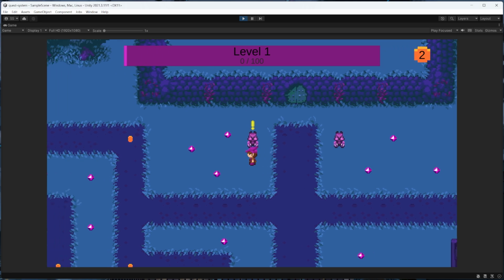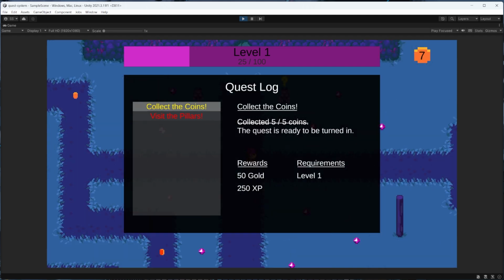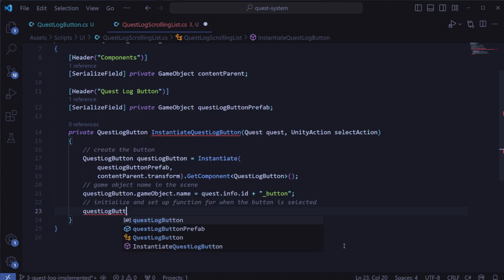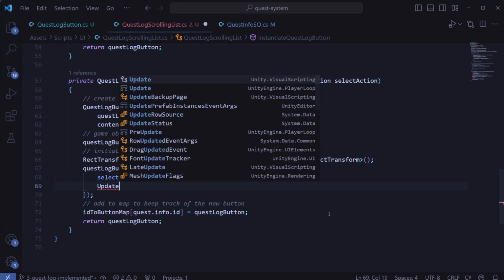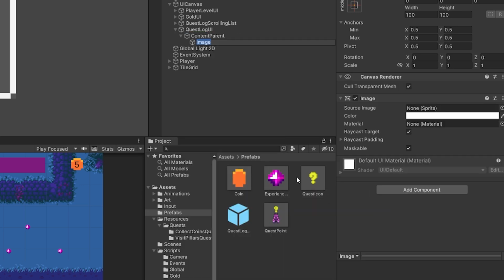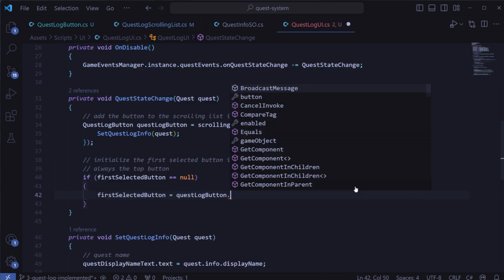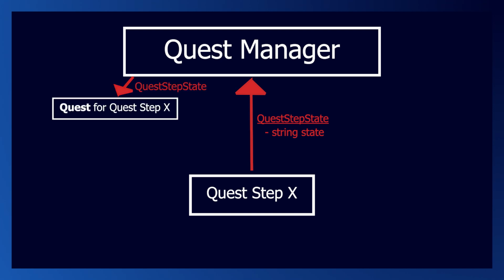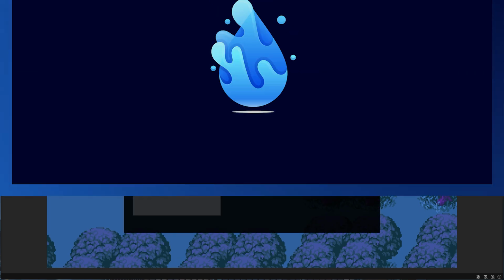How to Create a Quest Log in Unity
This video covers one of the many ways to go about creating a Quest Log in Unity. The Quest Log will have a scrolling list of quests. When one of those quests is selected, details are displayed which include the quests name, the quests status, requirements to start the quest, and rewards for finishing the quest.

We'll also do some fancier things like coloring the Quest buttons depending on their progress state and adding a custom formatted status that updates as we progress through the quest.

This video builds off of a Quest System that was created in a previous video. The playlist for that video can be found further down in this description.

I hope this helps and best of luck! 🙂

All videos I've currently done for the Quest System series can be found in this playlist.

► TIMESTAMPS
0:00 Intro
0:32 Do I need to watch the previous video?
1:18 How it's going to work
4:11 Creating the Quest Log Button
6:16 Creating the Scrolling List
11:36 Scrolling with Arrow Keys
15:05 Adding a Vertical Scroll bar
16:00 Creating the Quest Log UI
17:59 Populating the Quest Log with Data
21:00 Toggling the Quest Log
22:58 Changing the Button Color
24:07 Displaying the Quest Status
28:39 Outro

► GITHUB PROJECT
The '3-quest-log-implemented' branch contains the code by the end of this tutorial.

► MUSIC
The backing music for this video is by Panda Beats.